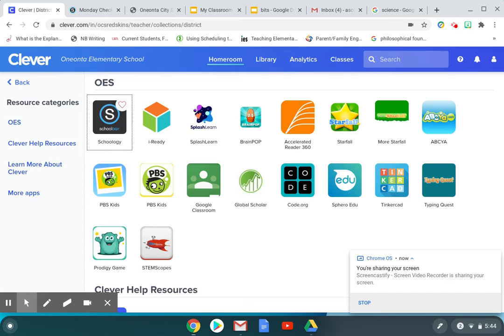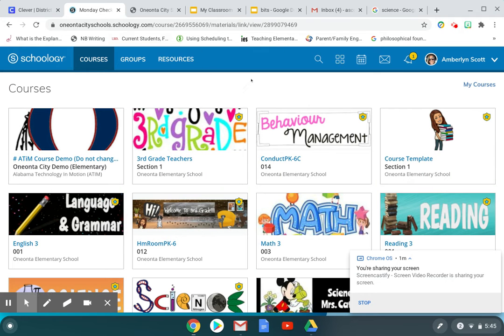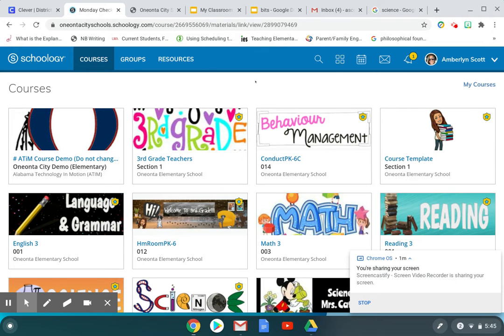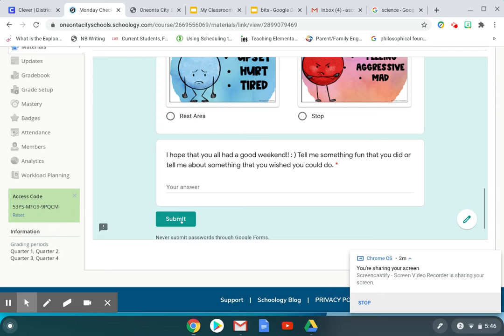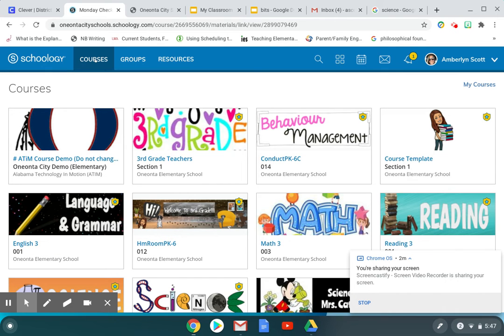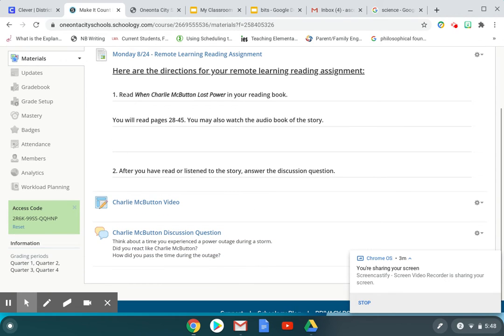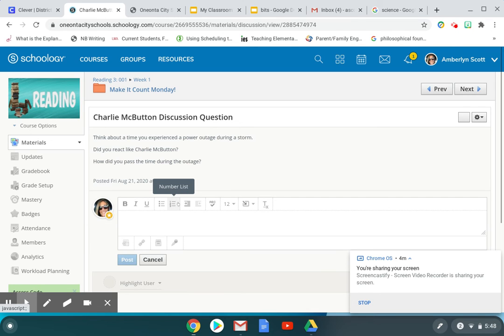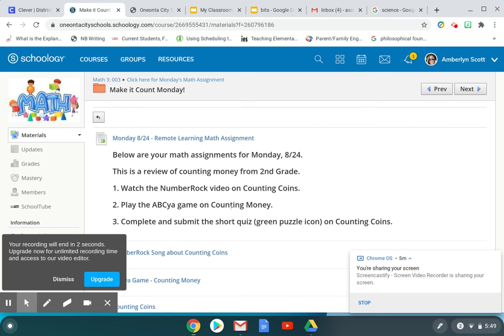Schoology Intro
Watch this for a little help with Remote Learning on Mondays!